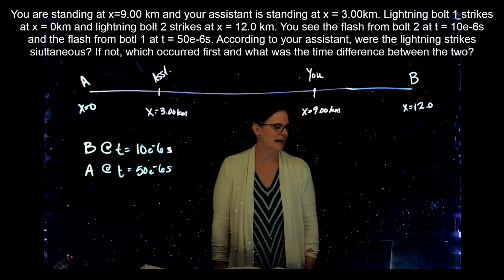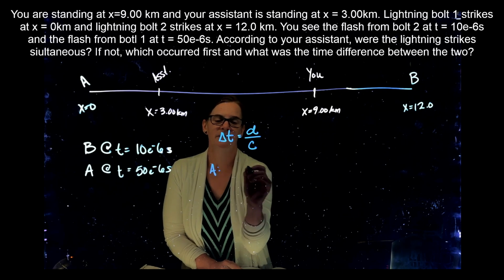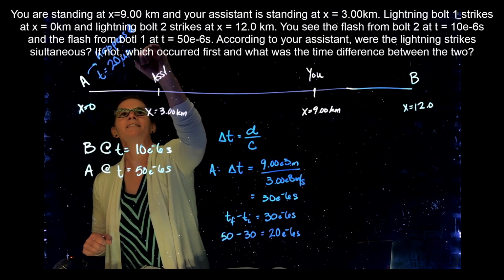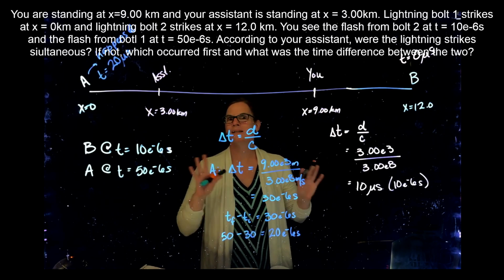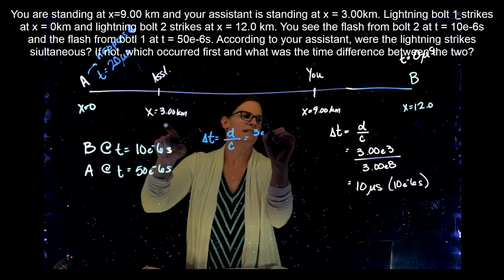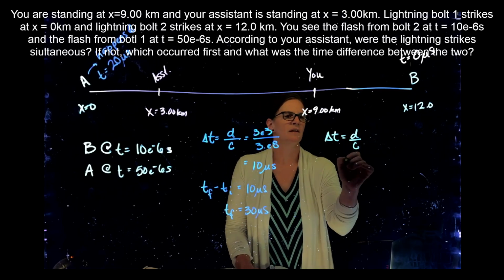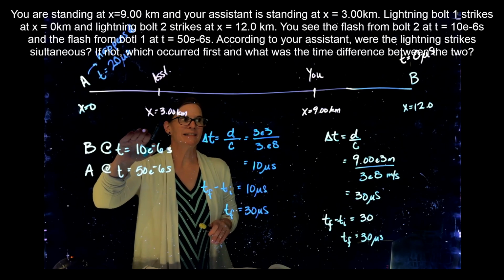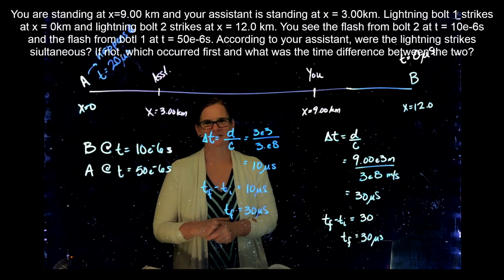Simultaneity Example Lightning Flashes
You are standing at x=9.00 km and your assistant is standing at x = 3.00km. Lightning bolt 1 strikes at x = 0km and lightning bolt 2 strikes at x = 12.0 km. You see the flash from bolt 2 at t = 10e-6s and the flash from bolt 1 at t = 50e-6s. According to your assistant, were the lightning strikes simultaneous? If not, which occurred first and what was the time difference between the two?